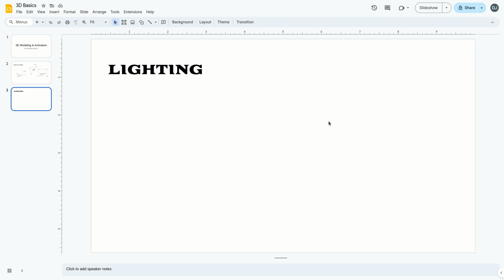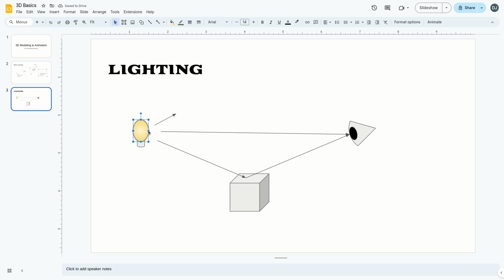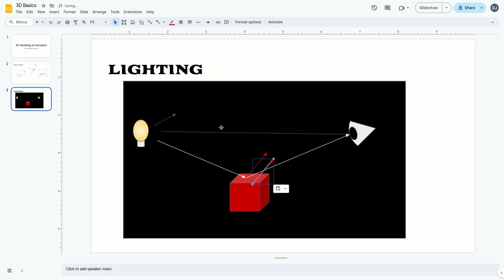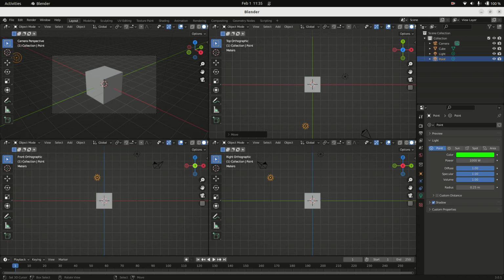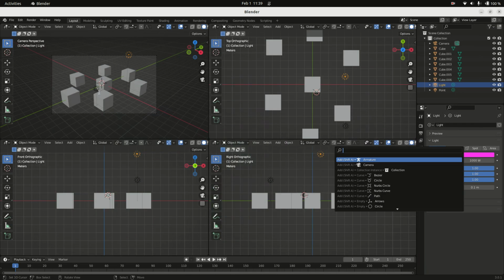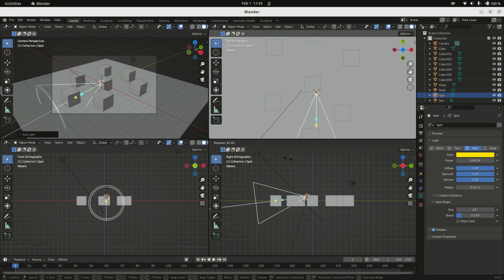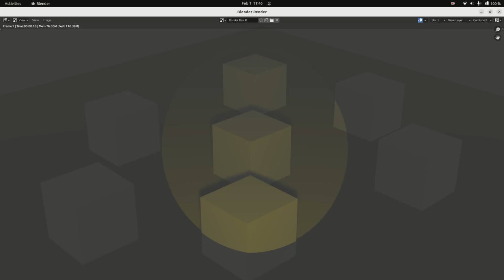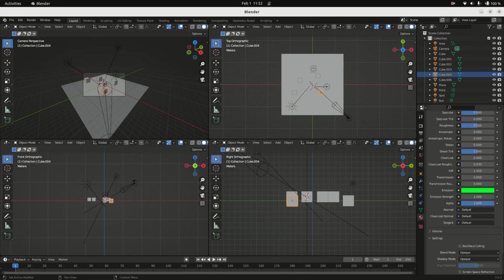Blender Lighting Basics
An introduction to lighting for blender.  I go over the basic concepts of lighting in computers and then I go through basic lights, spot lights, area lights, shadows, focus, etc.